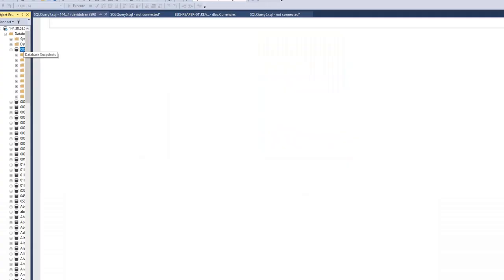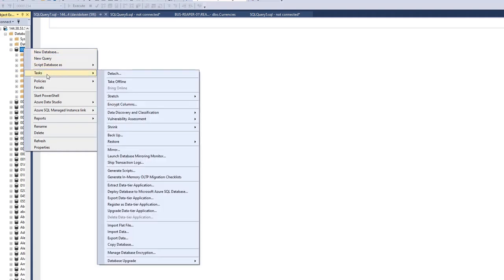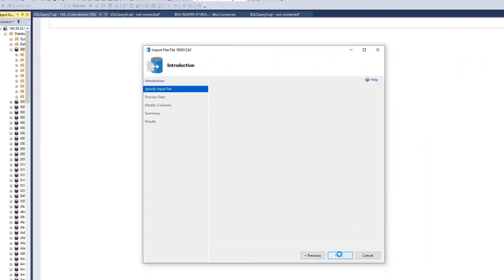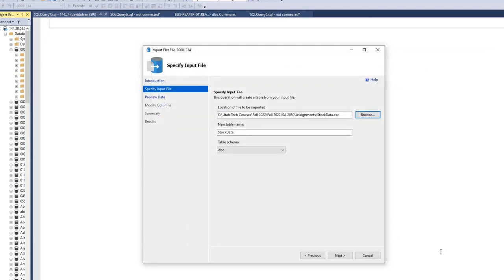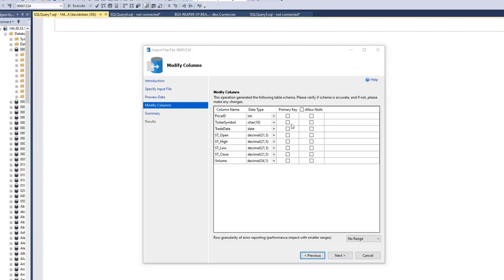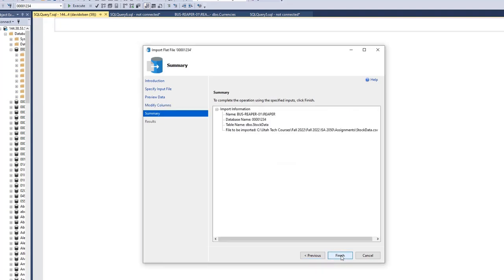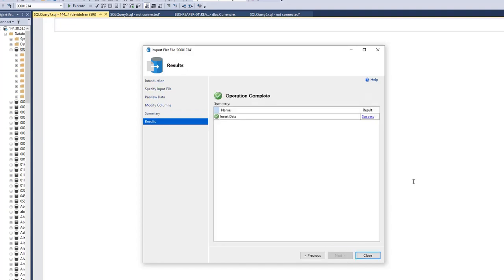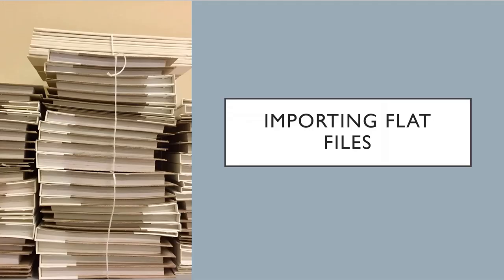Importing flat files into SQL Server.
This video shows how to launch the import wizard and how to import a simple flat file into a SQL Server table. A flat file can either be a text file or a .CSV file.